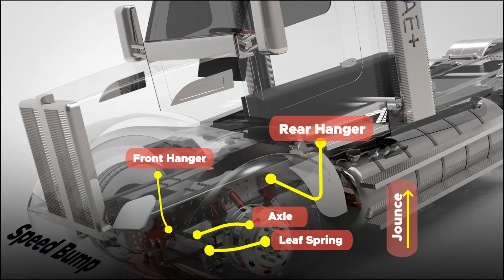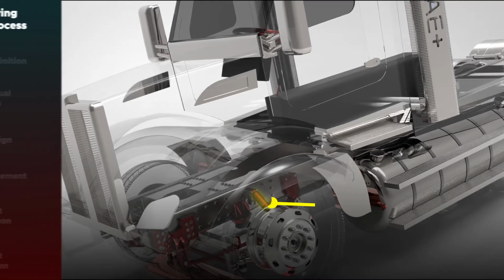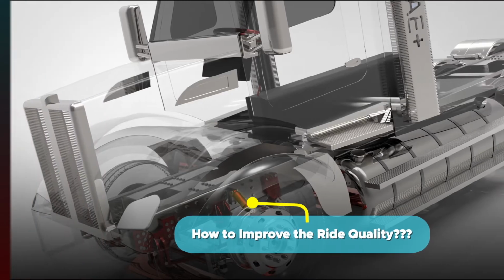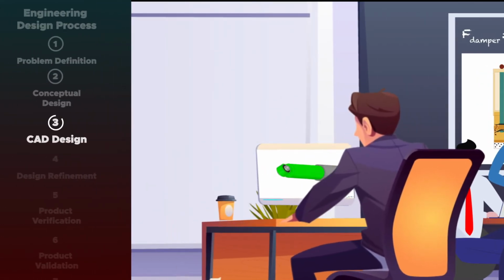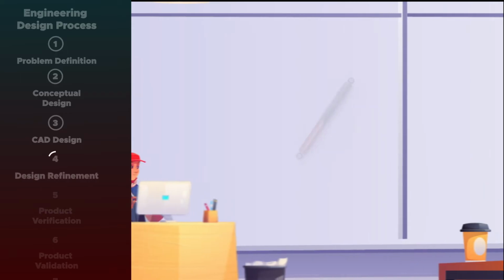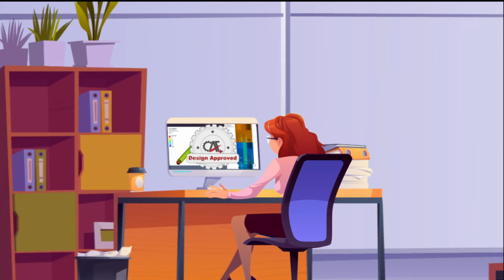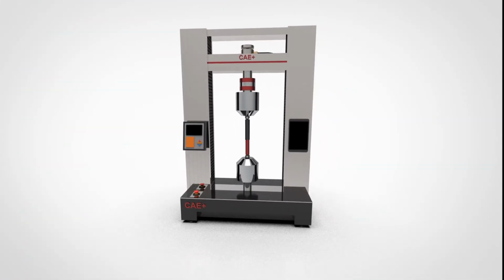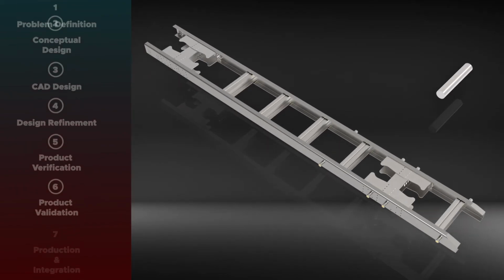Uncover the Steps of the Engineering Design Process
In this video, you will learn what the engineering design process is and what are the common series of steps engineers take in order to create a functional product. We will use a truck suspension system as an example and show how the ride quality can be improved by adding a new component to its assembly. Engineering design process steps:

1. Define the Problem
2. Conceptual Design
3. CAD Design
4. Design Refinement
5. Design Verification
6. Design Validation
7. Production and Integration